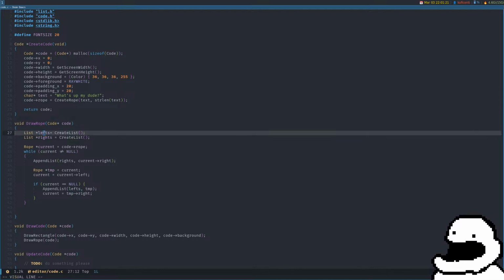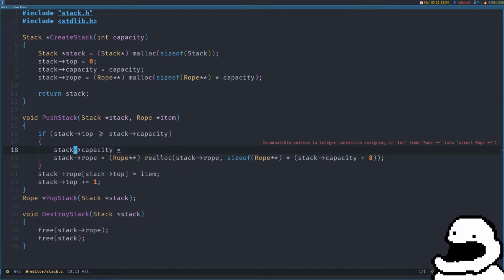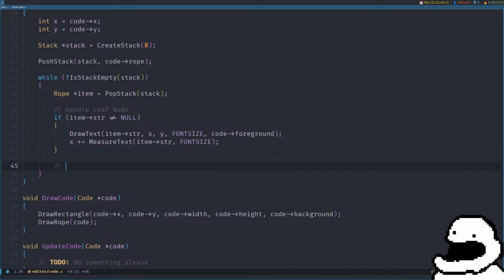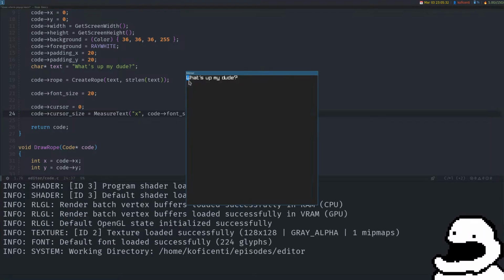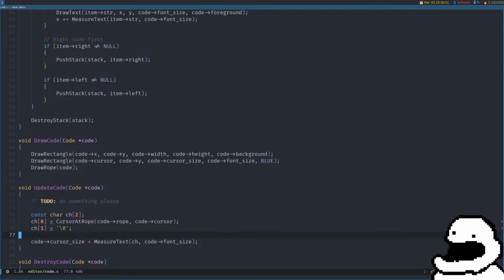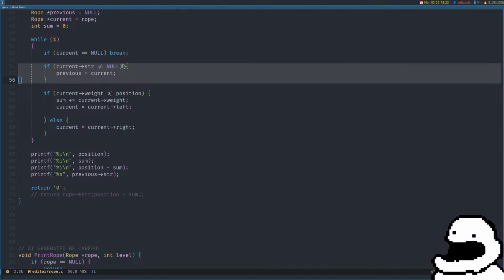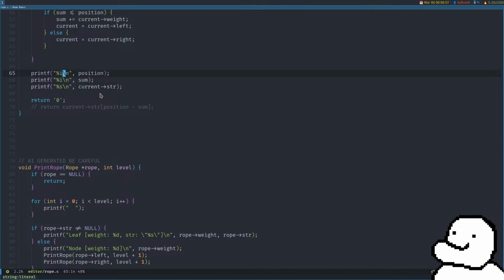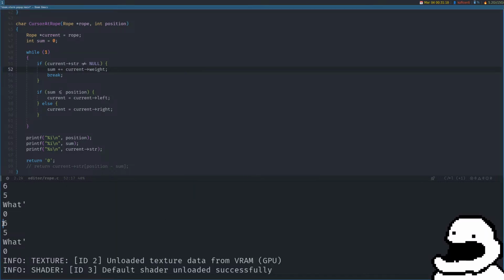let's build a text editor in c (pt. 3)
Sleep should fix this? Right?

So I will now write more bad code.